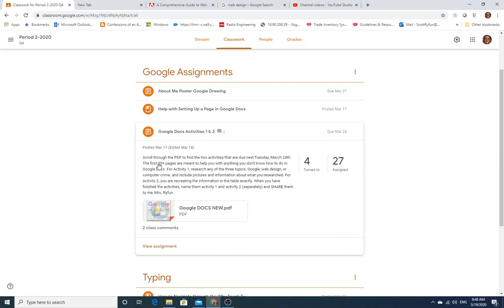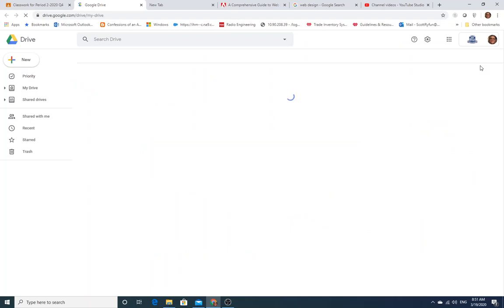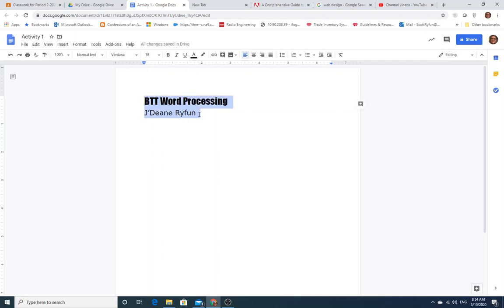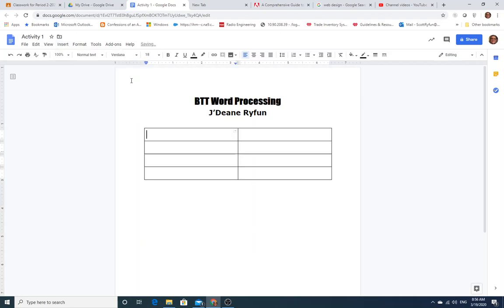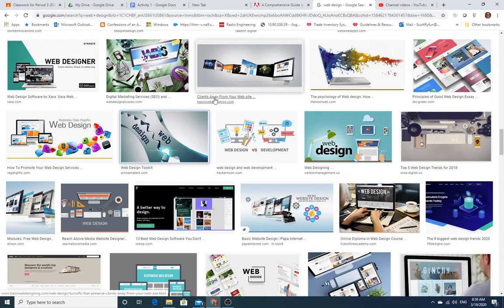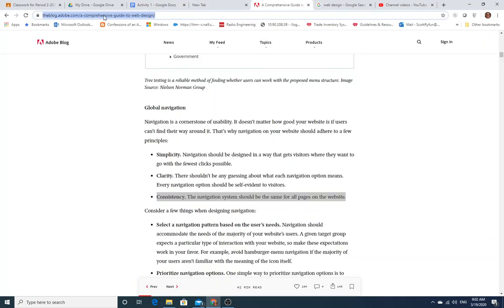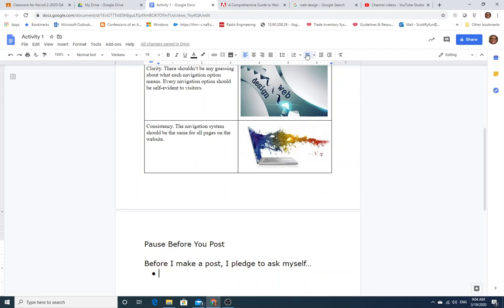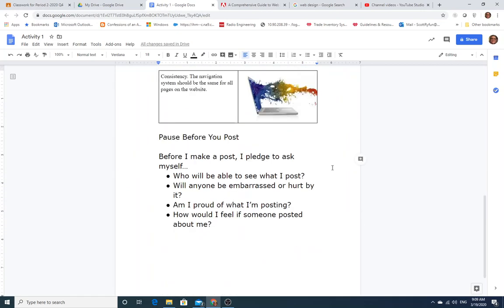How to Complete Google Docs Activity 1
This video will walk you through how to print out the instructions and example of Google Docs Activity 1.  It will also walk you through how to complete the activity successfully.  Remember, you choose between the three topics.  You are not stuck doing the one from the printed example or from my example.  Be original and creative!